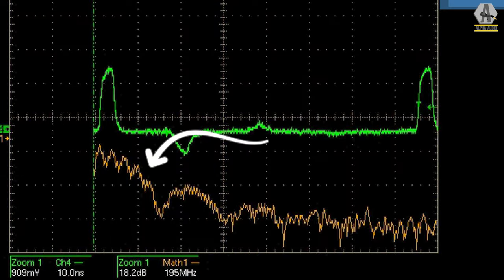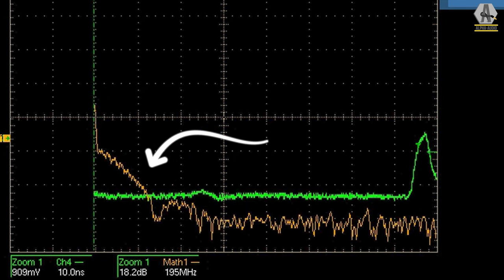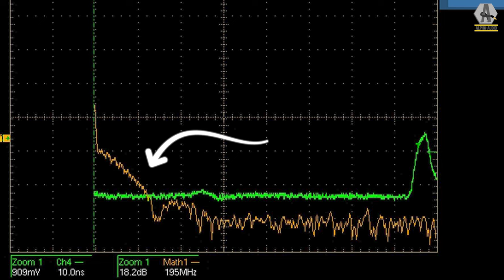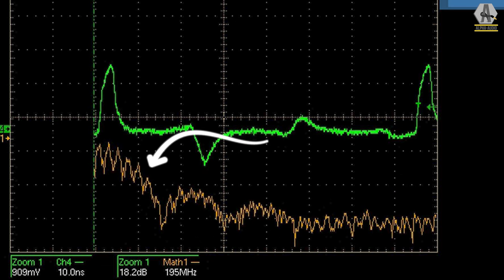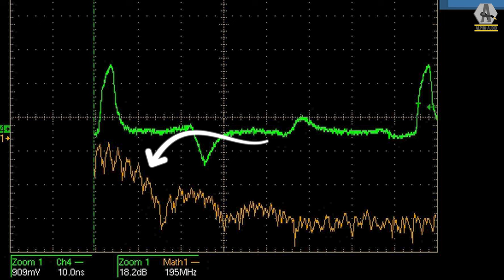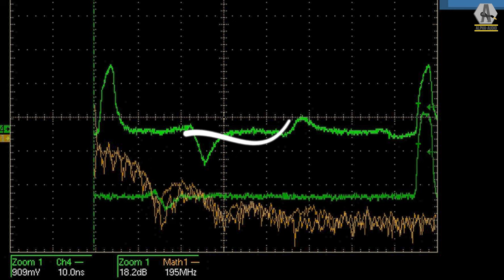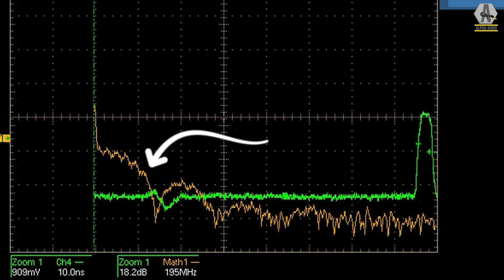Cables make a difference - and we measured it! Alpha Audio Huge Cable Test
Want to know more?

We know it's nerdy to drool over measuring equipment and get excited about dB's and spectral decay graphs, but hey: we just love to dig deep and get to the bottom of stuff. And yes: we are nerds... but we are also proud of that!

For the past few months we focussed on cabling. We tried to find some proof that signal cables actually matter. Now that might sound easy... but it isn't. Signal cables mostly measure prefectly flat. Even stock cables. But eveyone that actually compared cables, knows that there are audible differences.

For this project we bought some extra equipment in order to look deeper. We needed a very fast scope and a very fast pulse generator. This in order to look in the time domain. And well... we found some stuff. Want to know what? Check out the video.